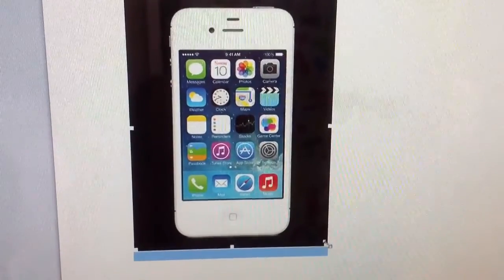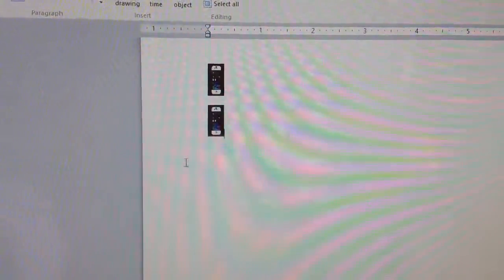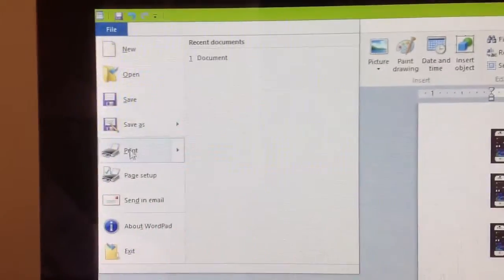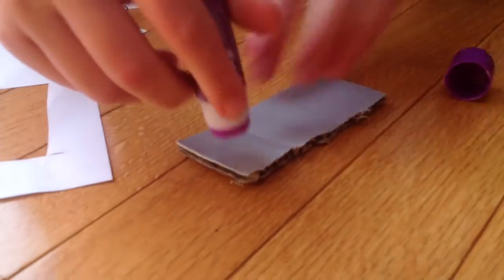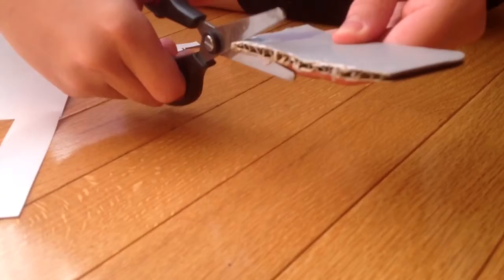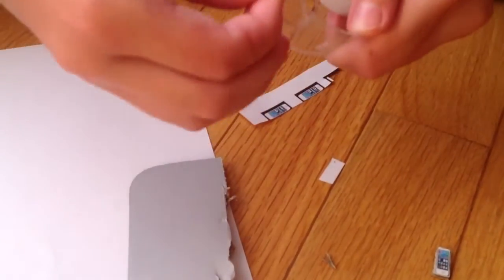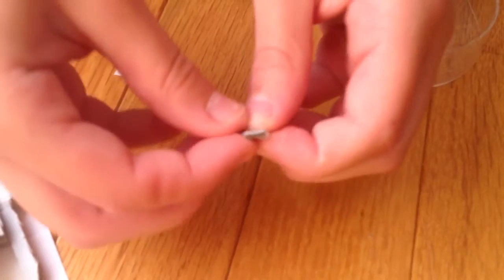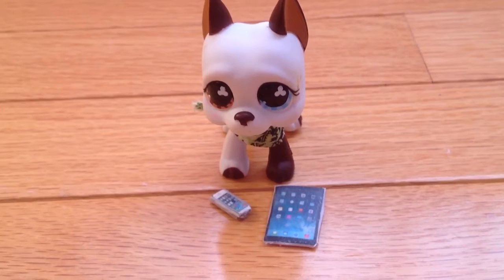How to Make Doll Electronics